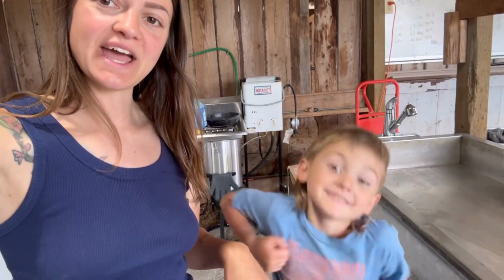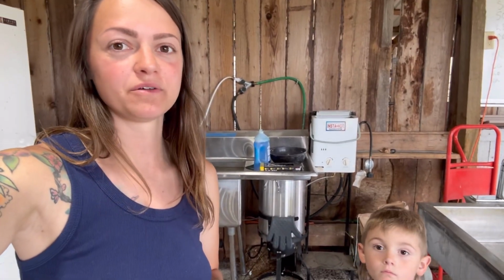My piglets have mites!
This week, we’ll be doing lime sulfer dips to help kill mites along with fresh bedding and DE!